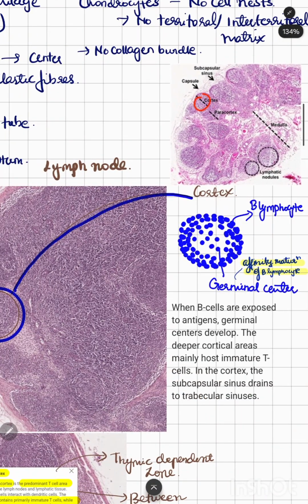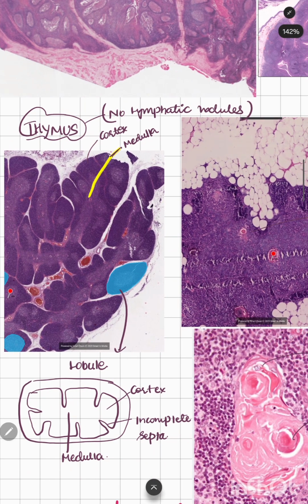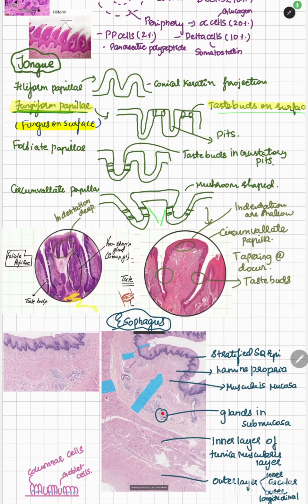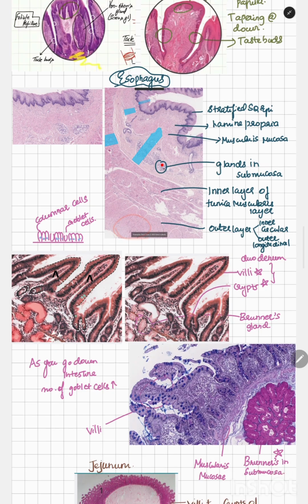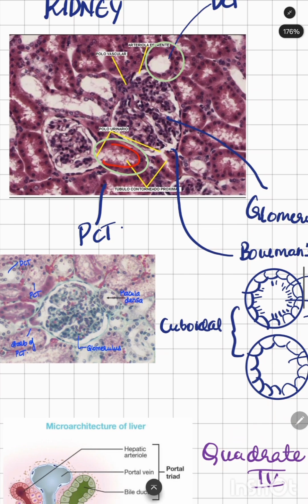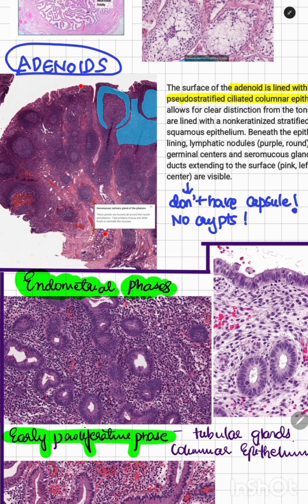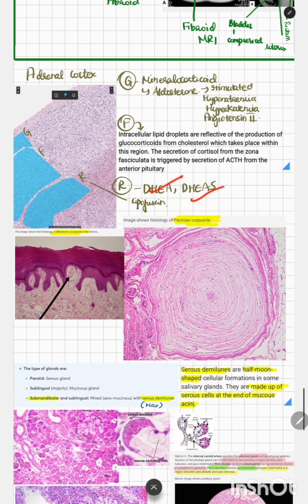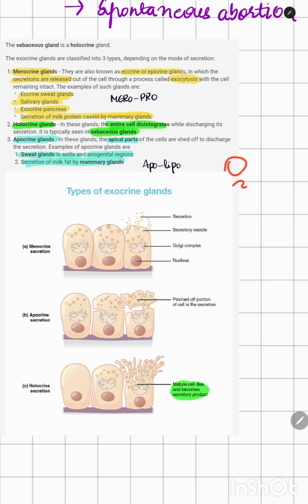Important Histology slides for NEET PG| INI CET | FMGE PART-2 (With Mnemonics)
Hey everyone
I have uploaded the part 2 of histology slides important for entrance exams and useful for last minute revision,  hope it helps you 😇